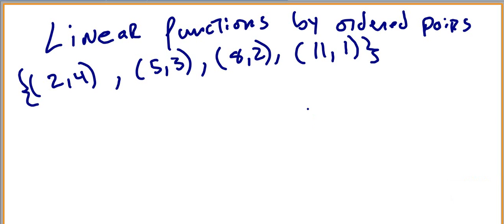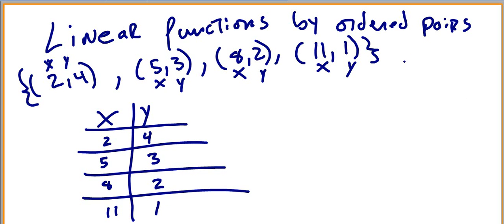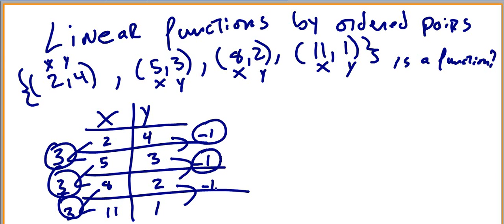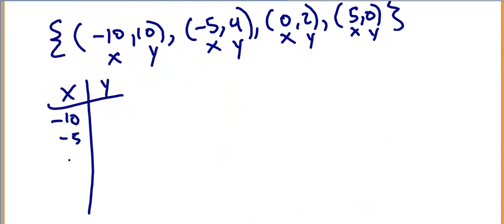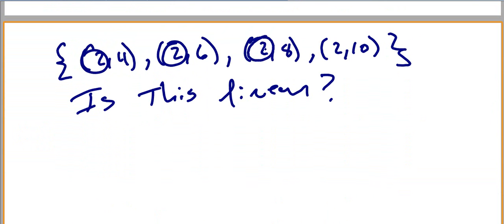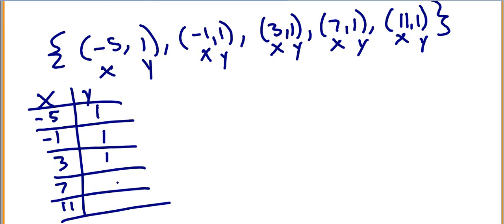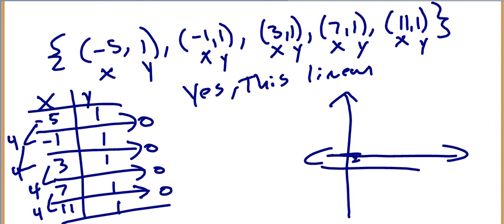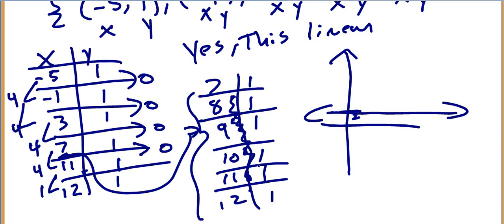Identifying Linear functions by ordered pairs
Mr. McClure explains how identifying linear functions by ordered pairs is just like identifying linear functions by tables.